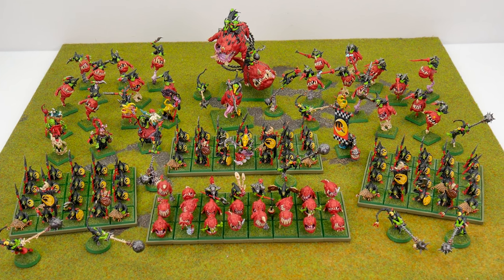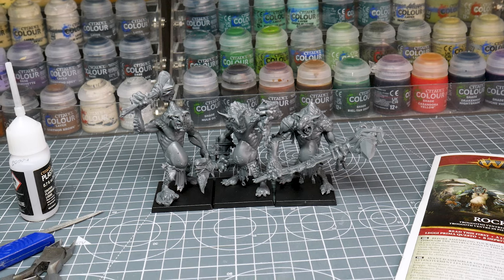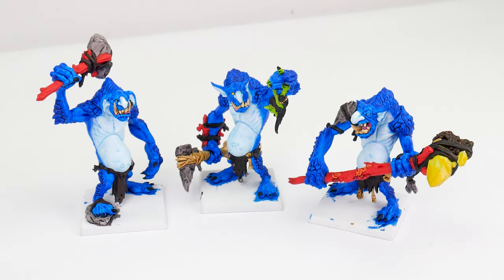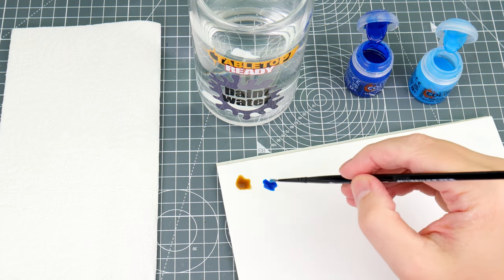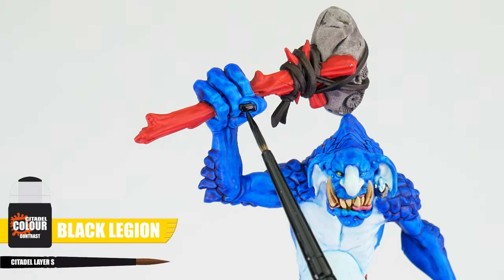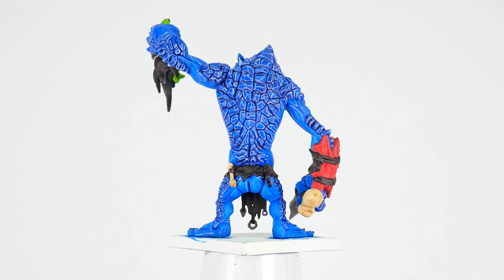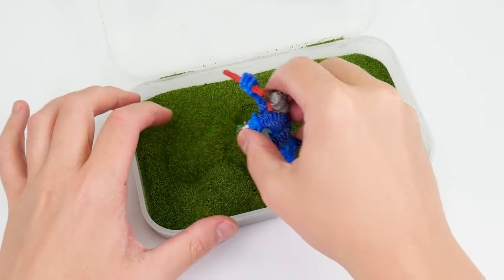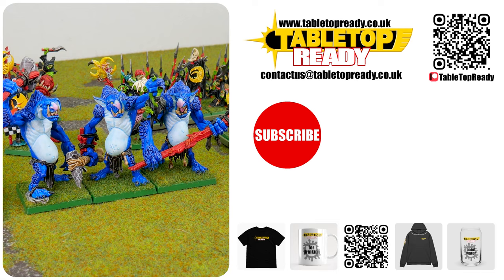Painting Stone Trolls for your Night Goblin Warhammer Old World Army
How to Paint Retro 4th Editon style Stone Trolls for your Night Goblin Old World army using Troggoths from Age of Sigmar

25mm square bases
30mm square bases
40mm square bases
50mm square bases
50x75mm square bases

OTHER PRODUCTS I RECOMMEND:
A1 Cutting/Craft Mat I use to protect my desk
Tower Block Game blocks I use for sub assemblies
Micro Set/Sol I use to soften transfers
Master’s Brush Cleaner I use to clean my brushes